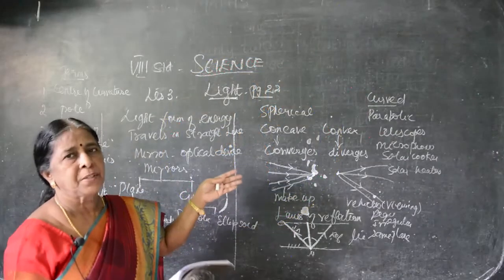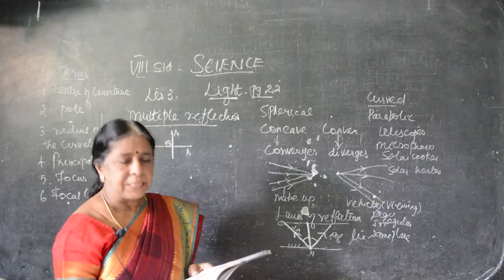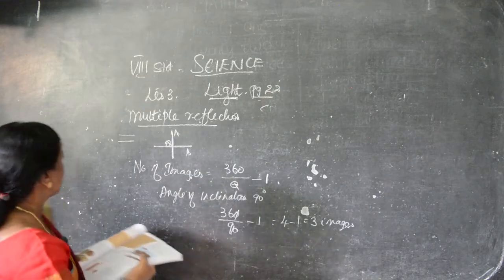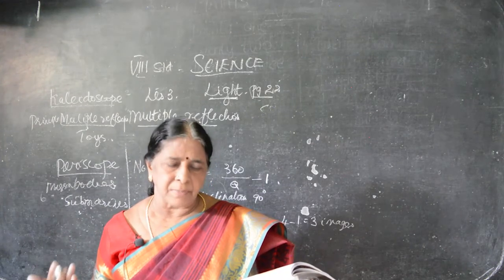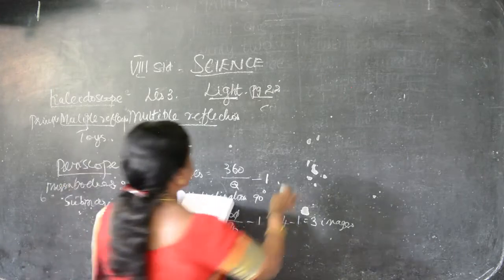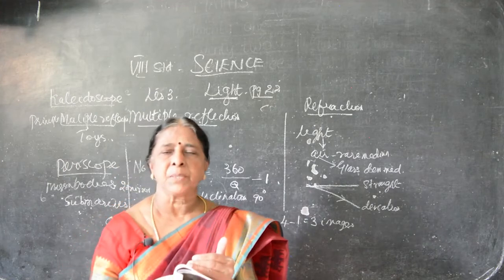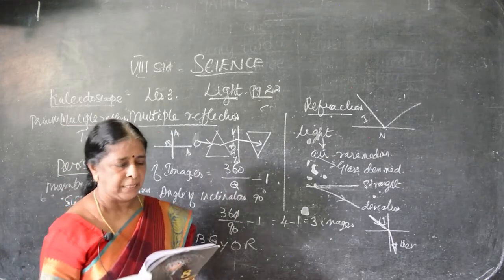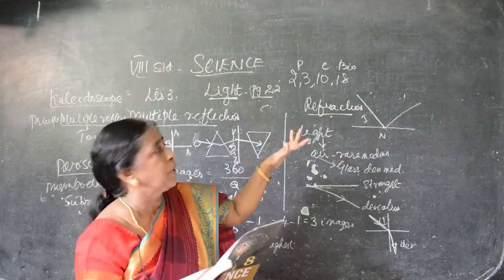VIII STD - Science 07 - Light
Samacheer Kalvi